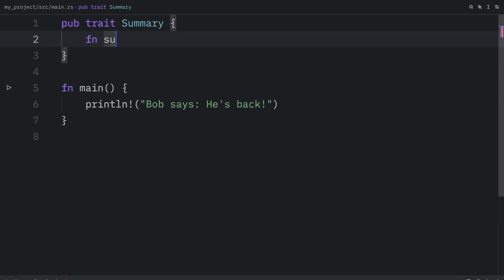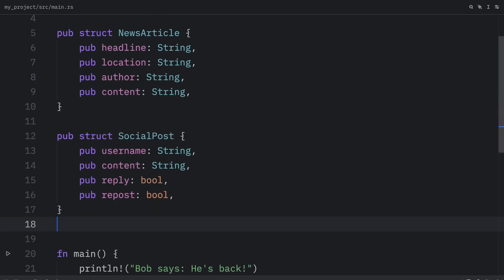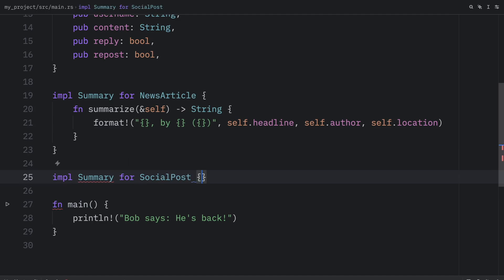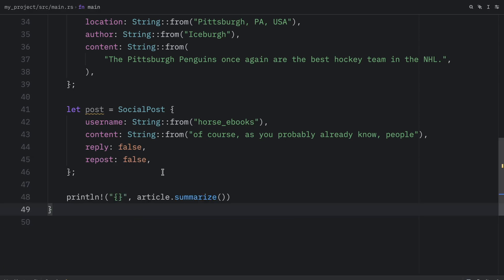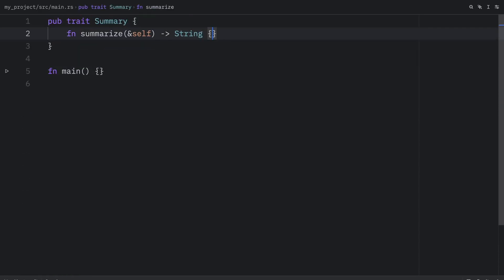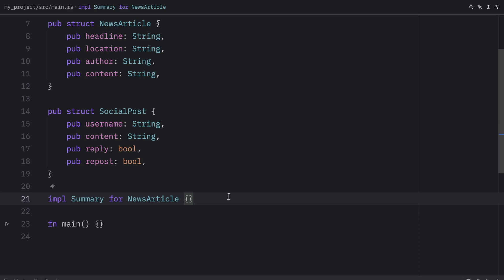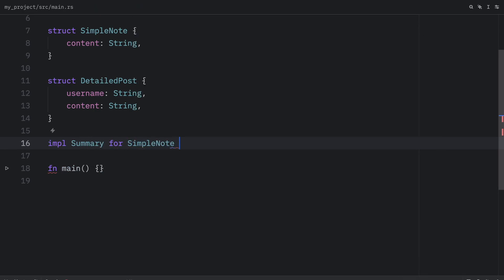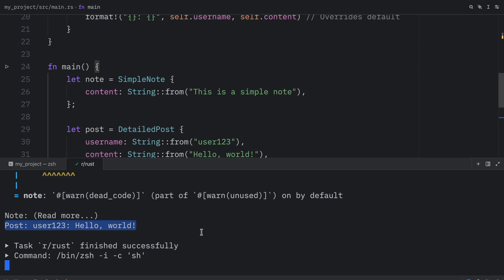64: Traits in Rust are Awesome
Finally, he's back! Something about a prophecy was right! In today's video we're going to start learning about traits in Rust.